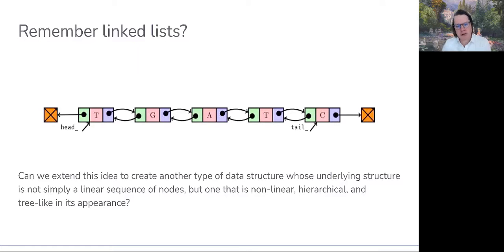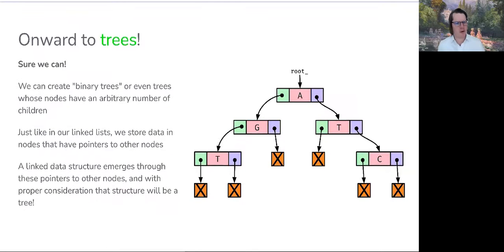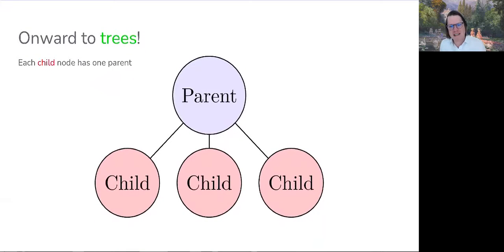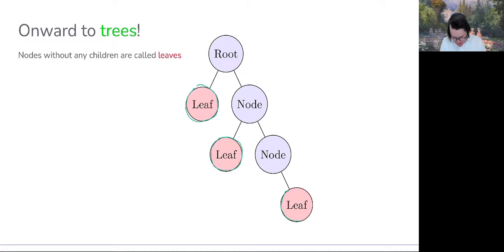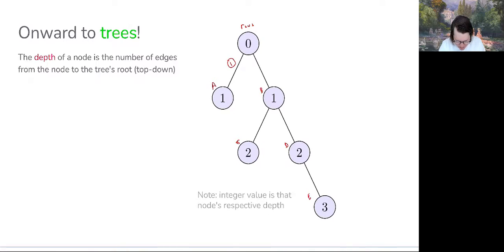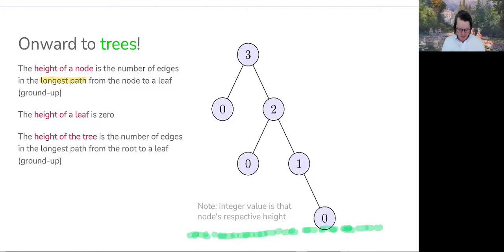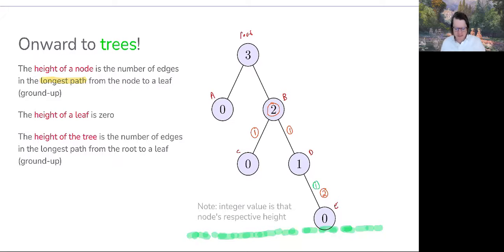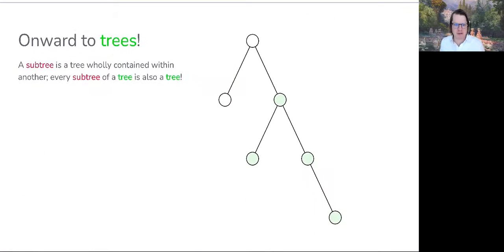0329: Introduction to trees